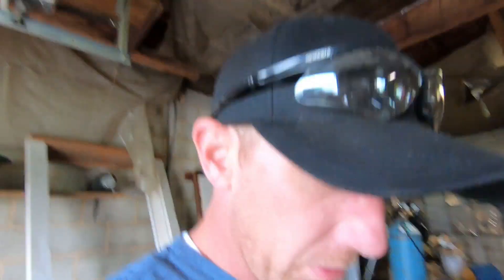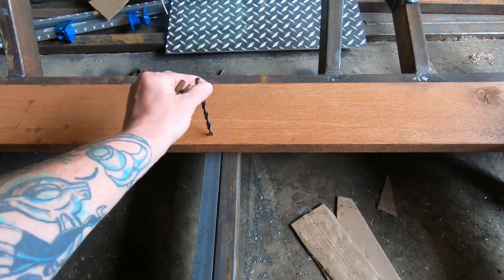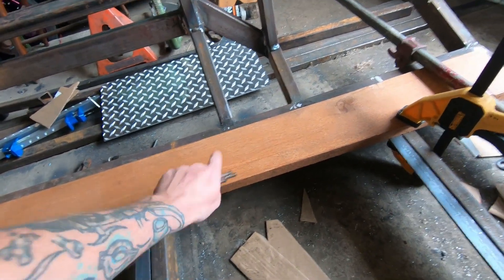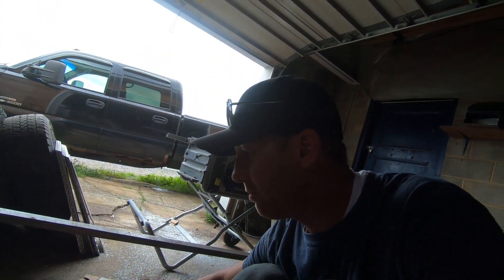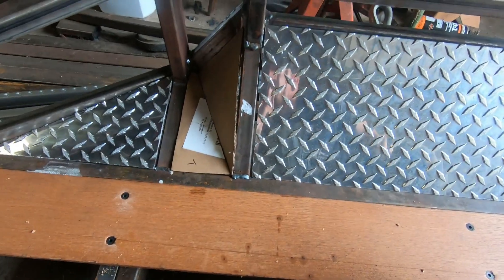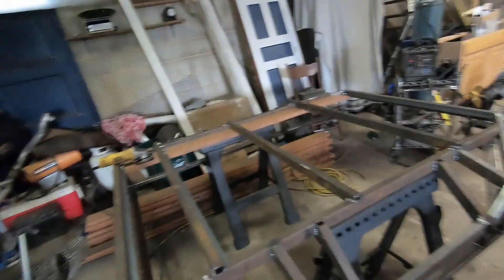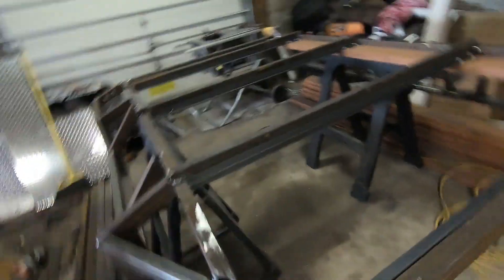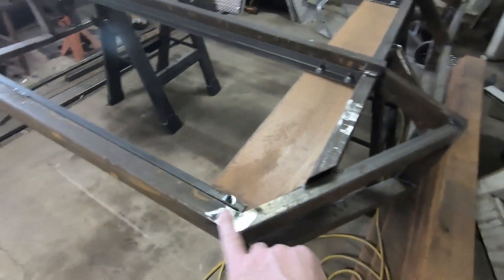Bringing yall up to date on the taco bed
The taco needs a new bed andIive always wanted a flatbed so I figured now was the perfect time to build one.